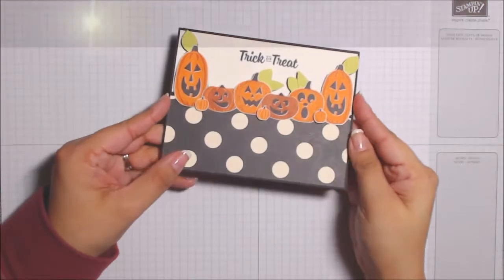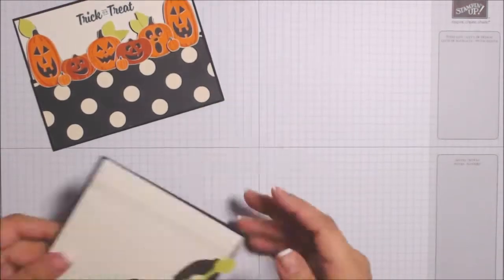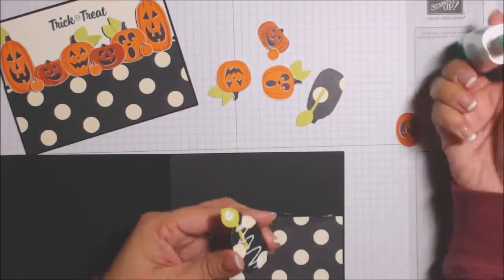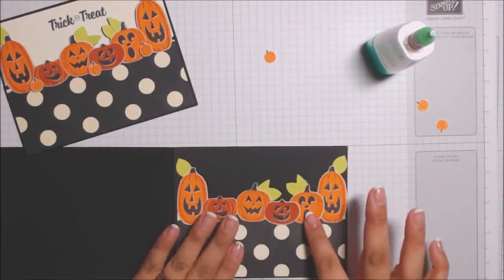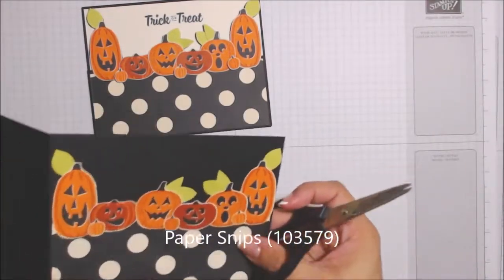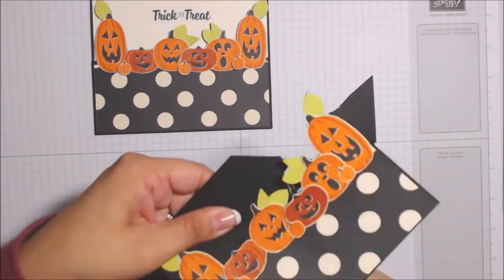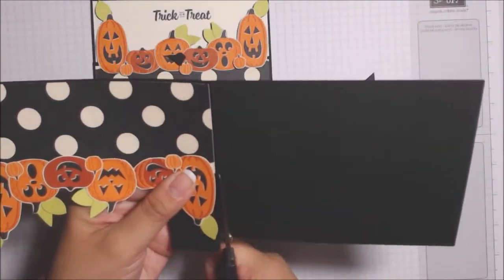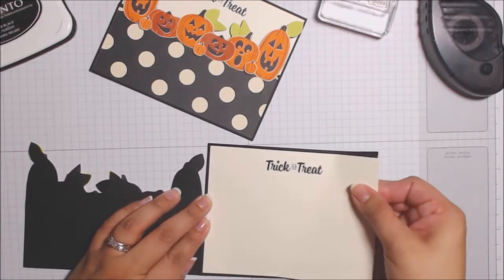Stampin Up Halloween Pumpkin Card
Bianca Madrid Independent Stampin Up! Demonstrator

Music and Intro By: My Amazing Husband Aaron Madrid